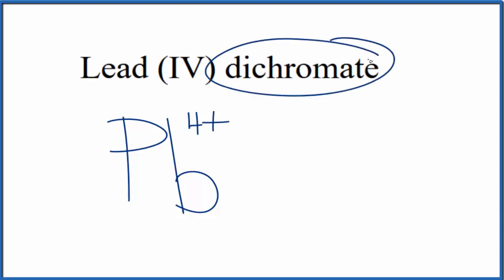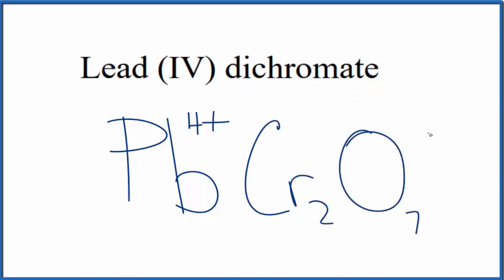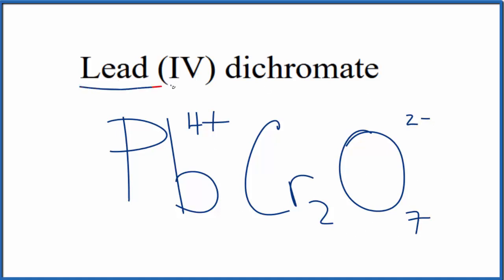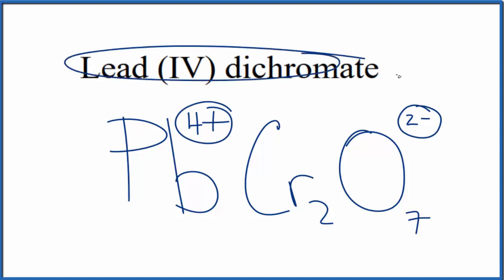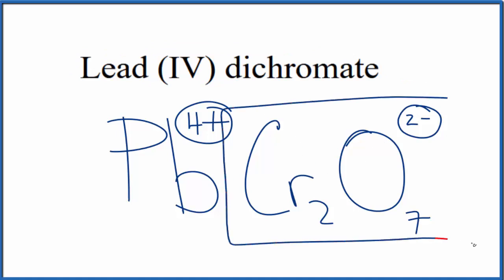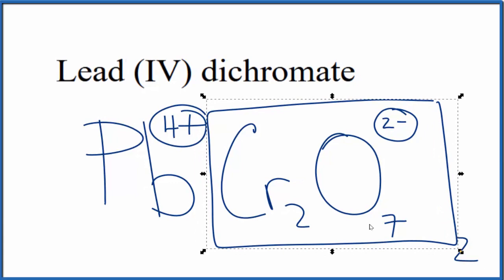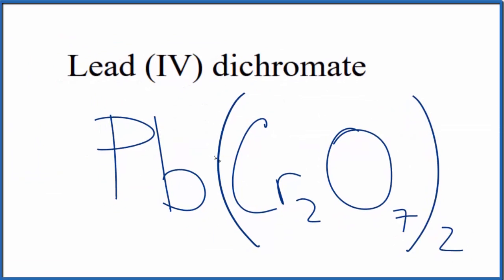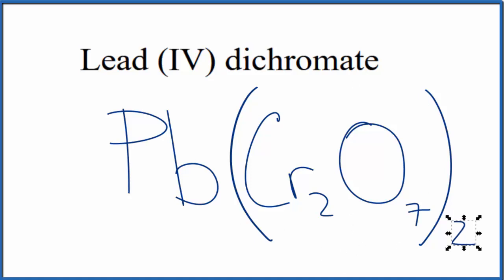How to Write the Formula for Lead (IV) dichromate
In this video we'll write the correct formula for Lead (IV) dichromate :  Pb(Cr2O7)2.

To write the formula for Lead (IV) dichromate we’ll use the Periodic Table, a Common Ion Table and follow some simple rules.

Because Lead (IV) dichromate has a polyatomic ion (the group of non-metals after the metal) we'll need to use a table of names for common polyatomic ions, in addition to the Periodic Table.

1. Write the symbol and charge for the transition metal. The charge is the Roman Numeral in parentheses.
2. Write the symbol and charge for the non-metal. If you have a polyatomic ion, use the Common Ion table to find the formula and charge
3. See if the charges are balanced (if they are you're done!)
4. Add subscripts (if necessary) so the charge for the entire compound is zero.
5. Use the crisscross method to check your work.

For a complete tutorial on naming and formula writing for compounds, like Lead (IV) dichromate and more, visit: